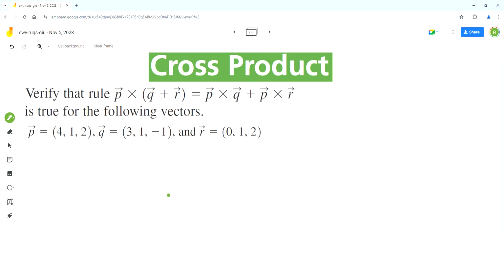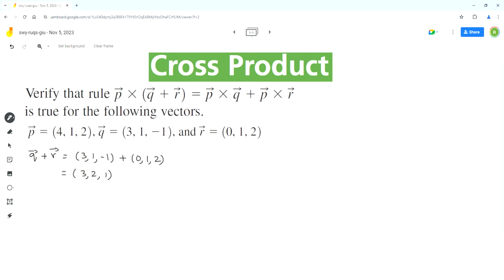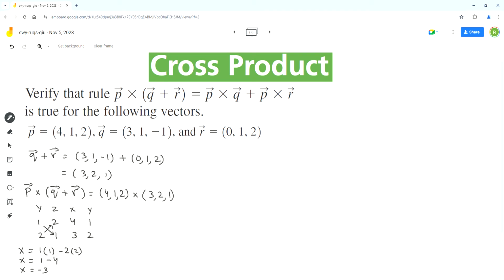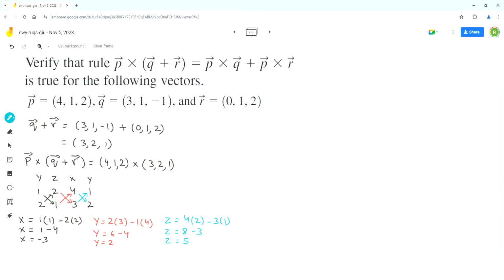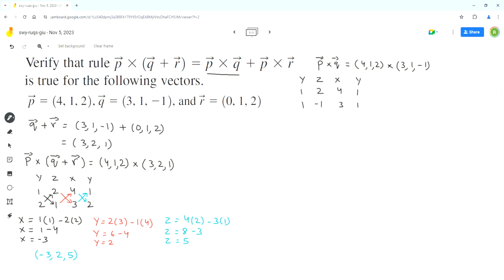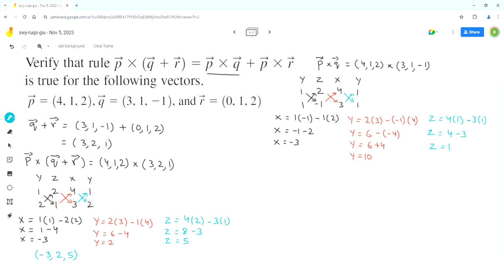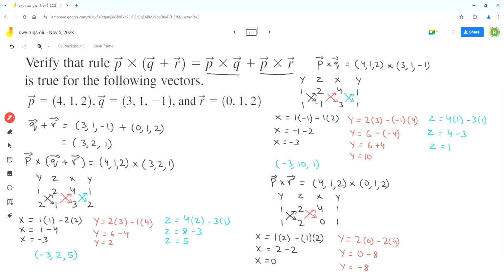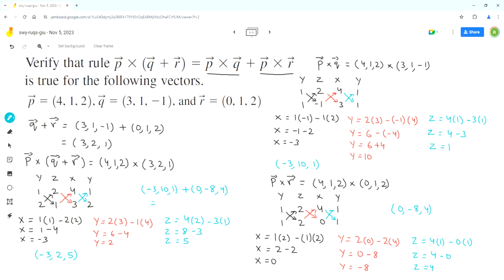VERIFY p x (q + r) = (p x q) + (p x r) Is True For p = (4, 1, 2), q = (3, 1, -1) & r = (0, 1, 2)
In this video, I share with you steps for using concepts of cross product to verify the vector equation.